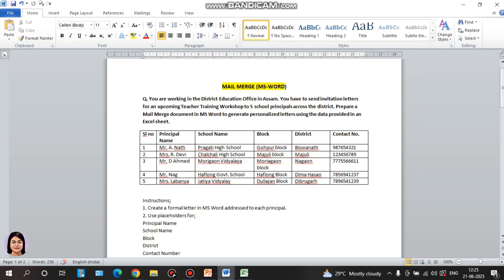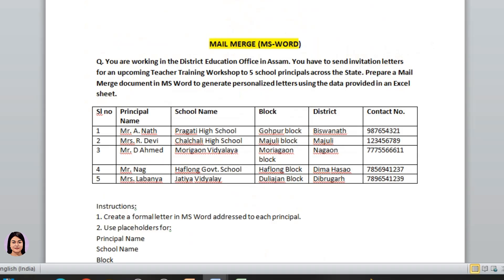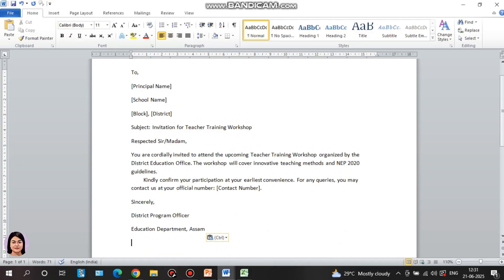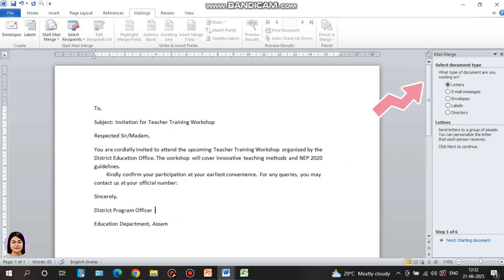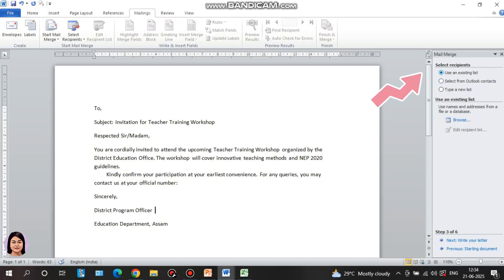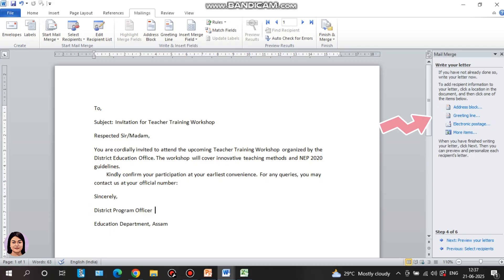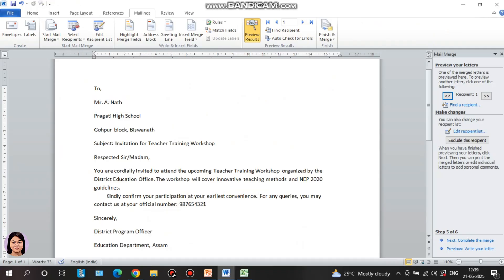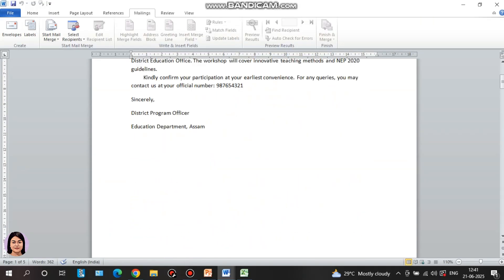Mail Merge Tutorial under 10 mins | MS WORD Tutorial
In this video we shall learn about a tab in Ms Word i.e MAIL MERGE.

The question discussed here will be uploaded in the telegram channel.